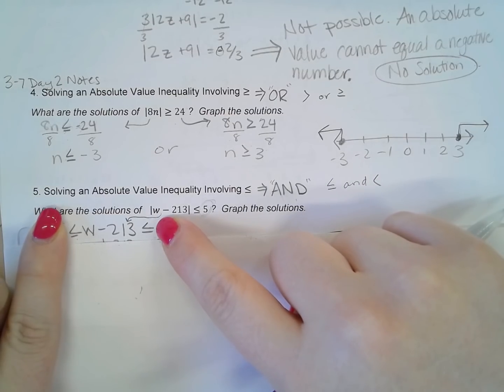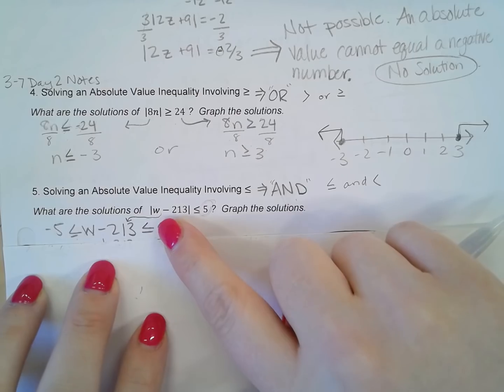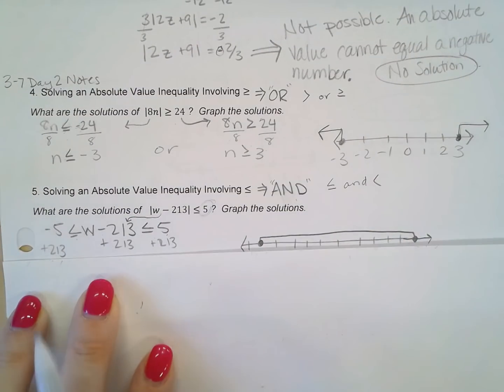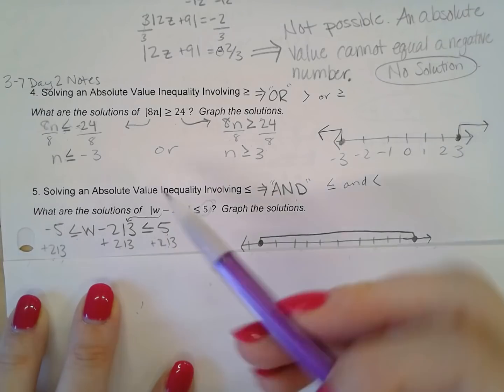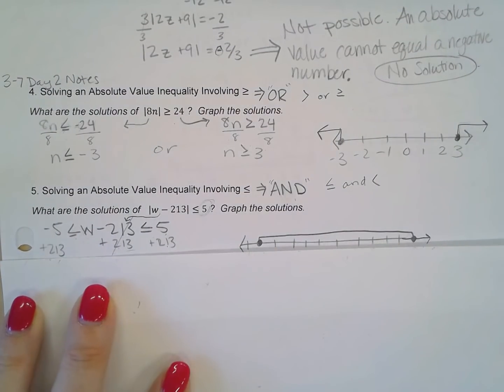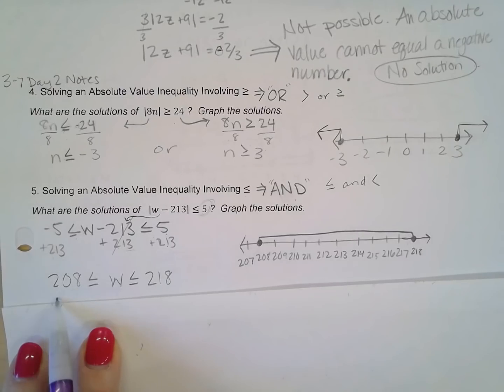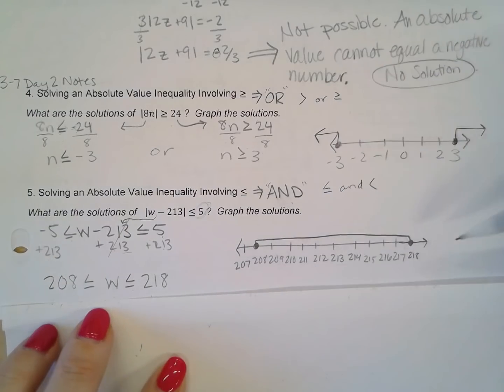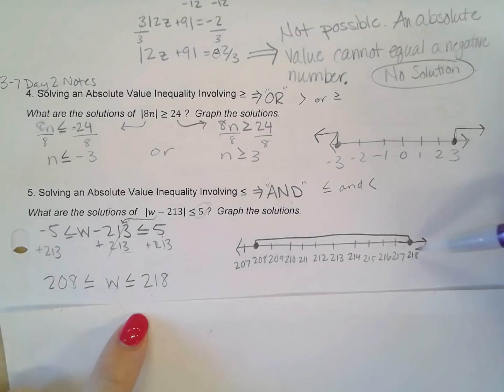Ch. 3 Section 7 Day 2